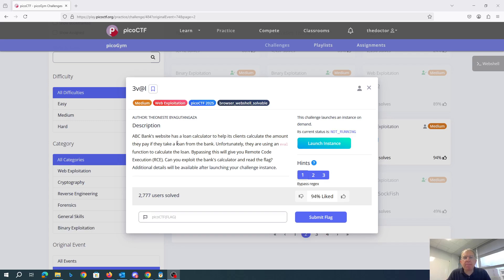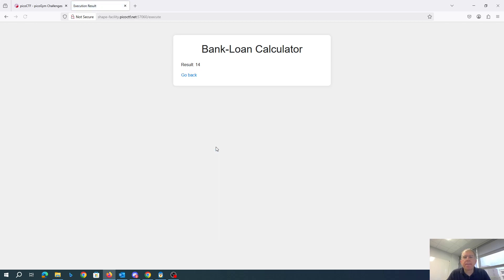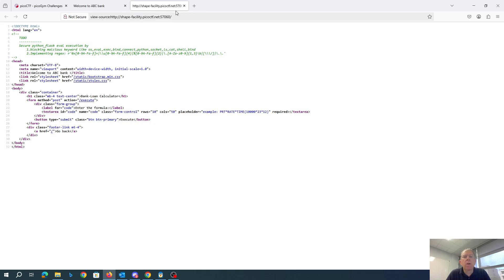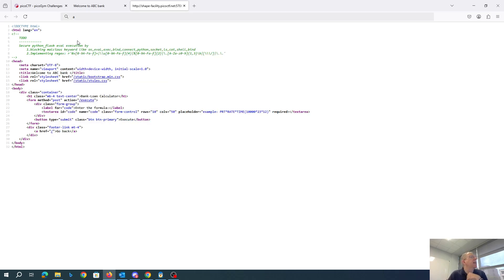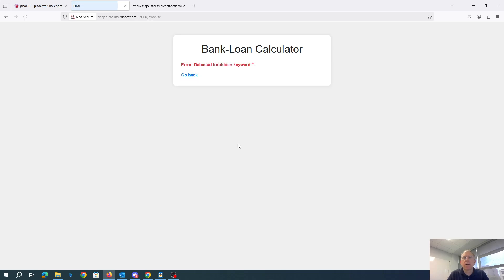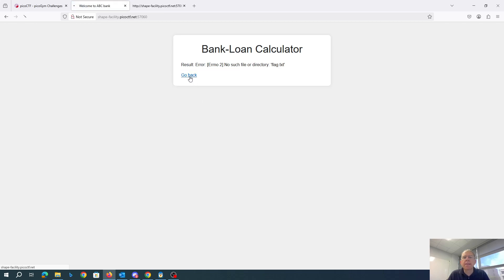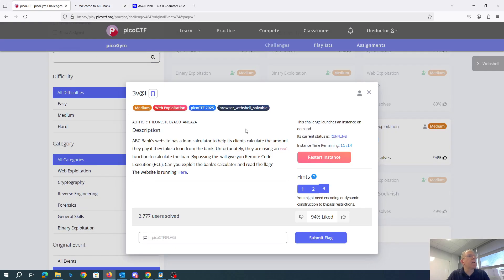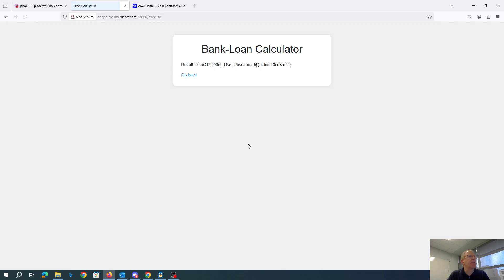pico2025 3v@l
Python eval function with regular expression filter